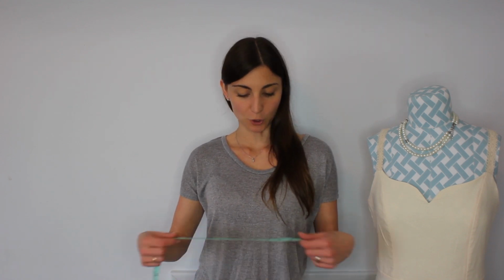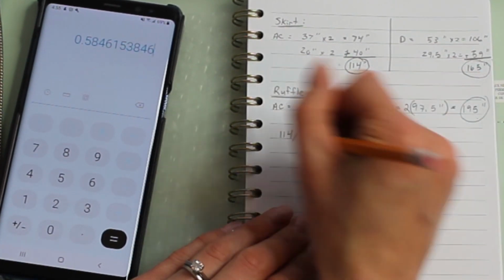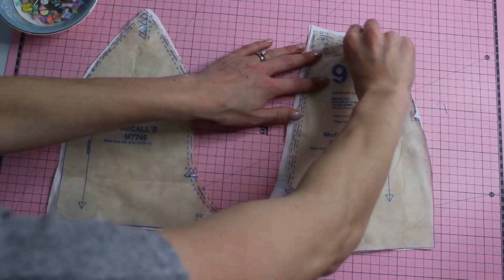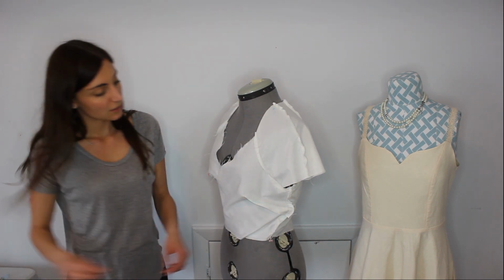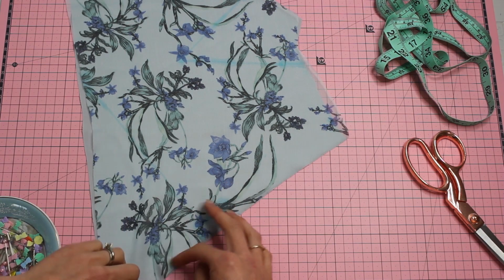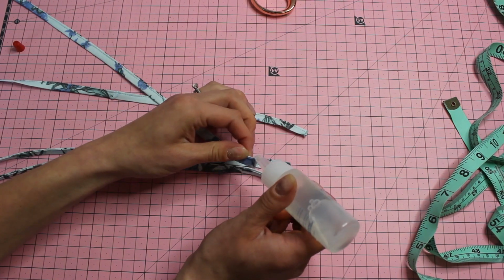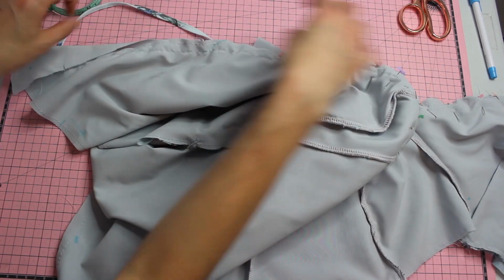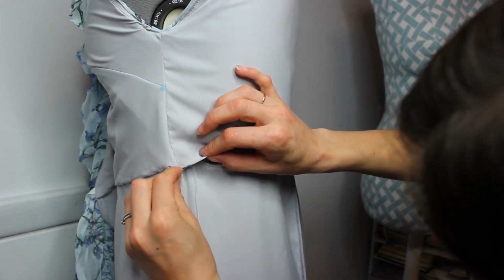Sew a with Chiffon and Make a Romantic Maxi Dress - McCalls M7745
SEW A ROMANTIC MAXI DRESS DIY WITH MCCALLS M7745  /  Hello Makers and welcome to Sheer Stitchery!

In this video, join me on a sew-along while we create this beautifully romantic maxi dress together.

Sheer Stitchery is a sewing channel dedicated to makers.  I focus on vintage style and making your sewing uniquely you.